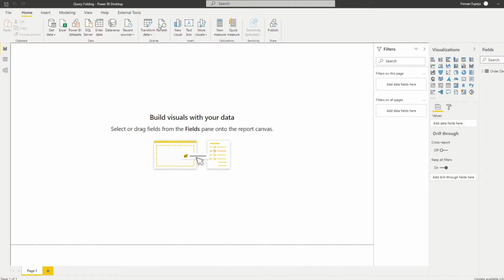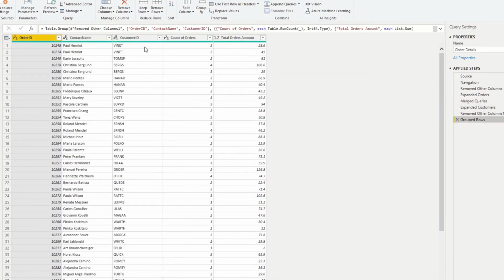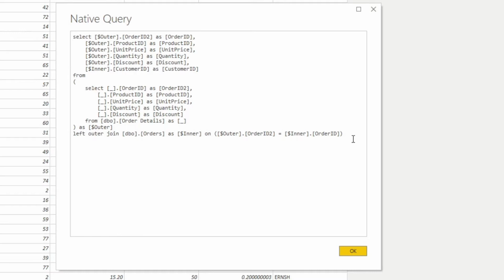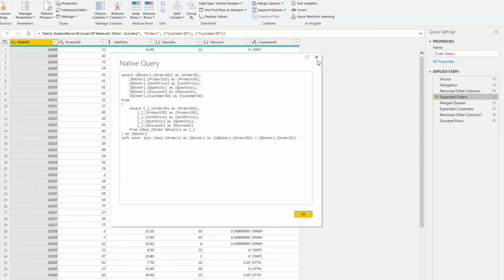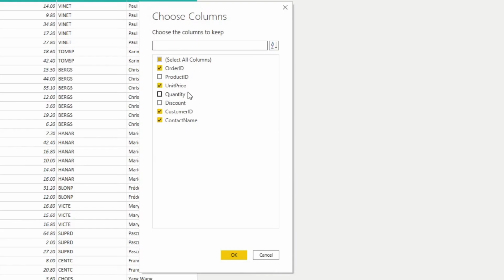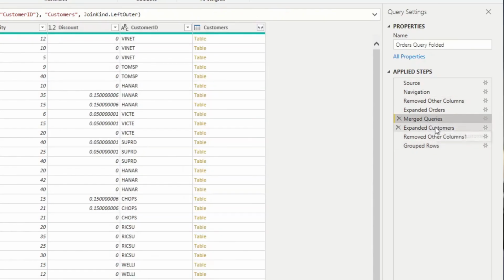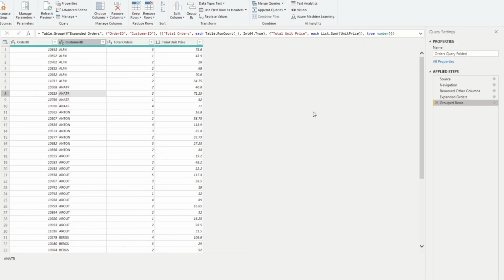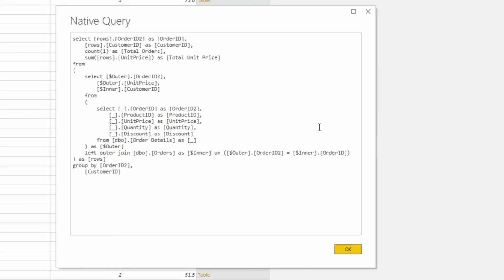OPTIMISE your Data Loads using Query Folding // Beginners Guide to Power BI in 2021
In this video we cover how you can optimise your data transformation workloads in Power BI using Query Folding